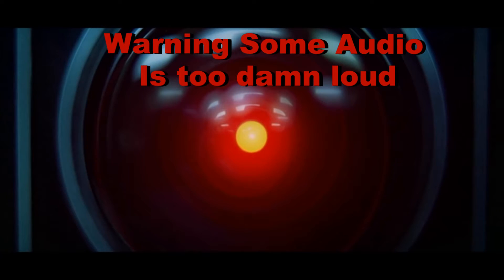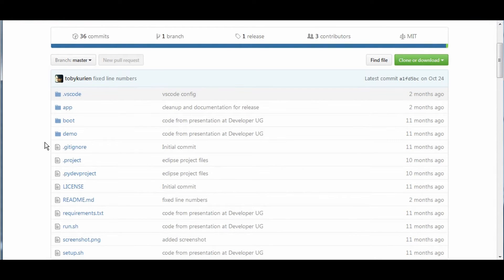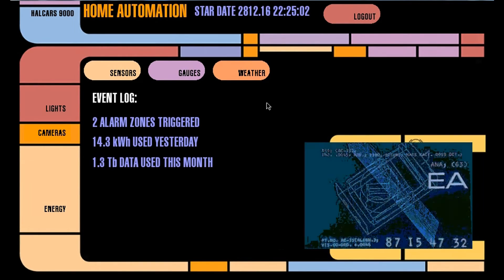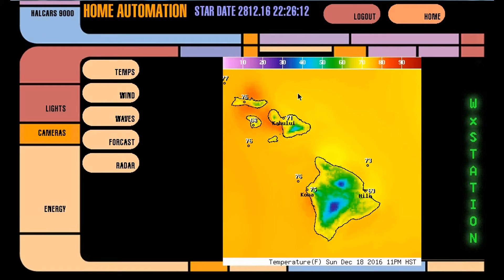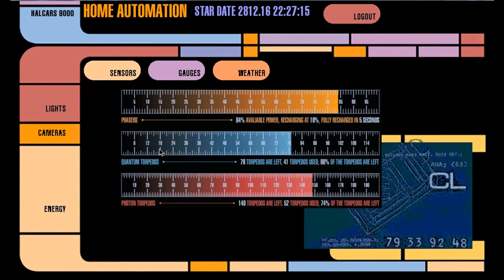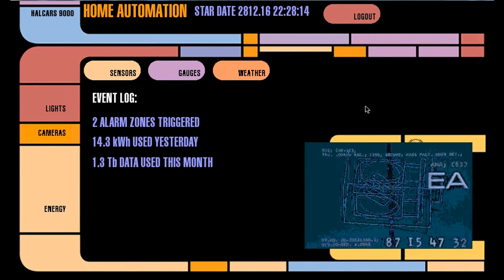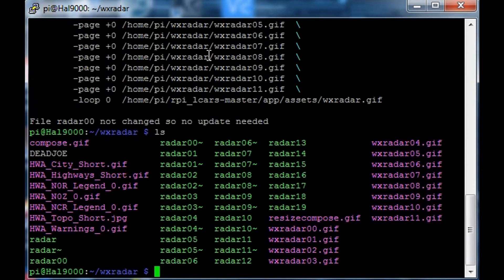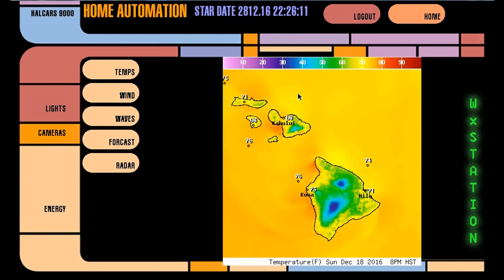Container Home Automation Pt 1 HAL900 LCARS Raspberry Pi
Working on the home automation terminal for the container home to mount into the wallboard.  Its a simple raspberry pi 2 with the star trek lcars styled display on it.

10.1" LCD and
LCARS with a HAL9000 twist.